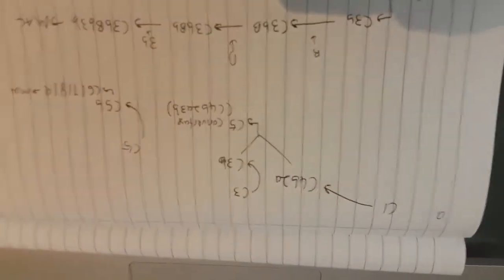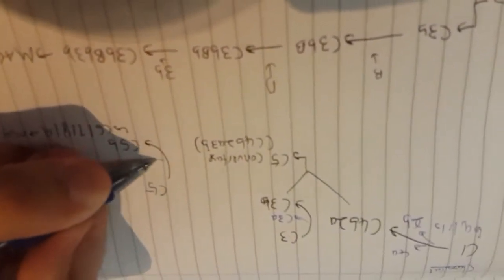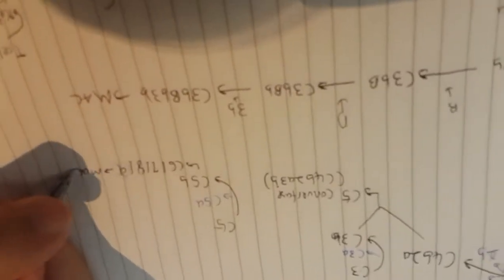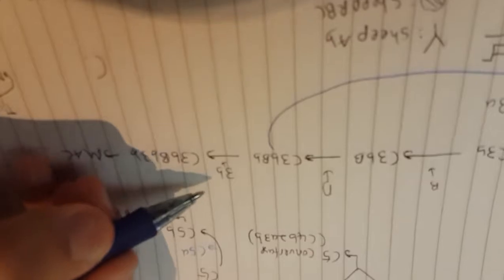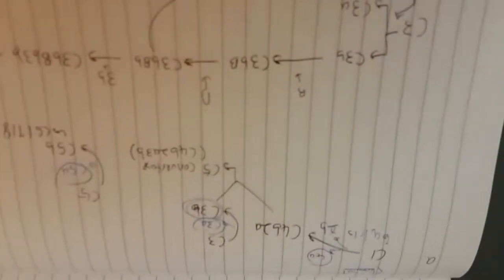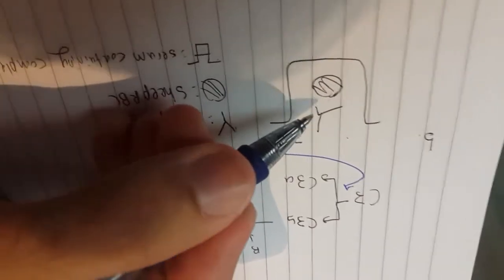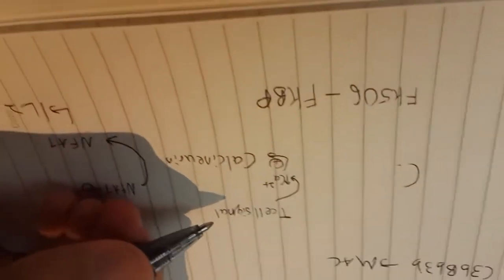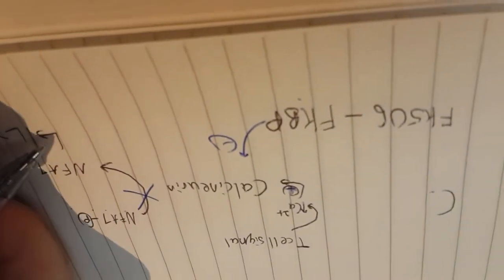Ps 2.complement cascade/c8 deficiency/ch50(COMPLEMENT TEST)/tacrolimus MOA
By An indian boi